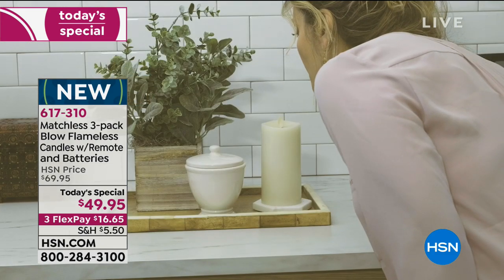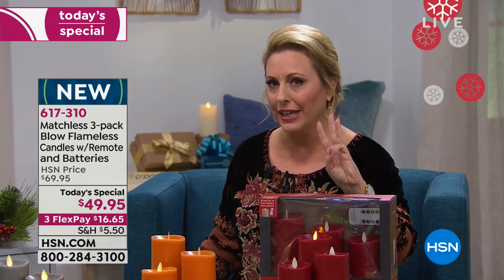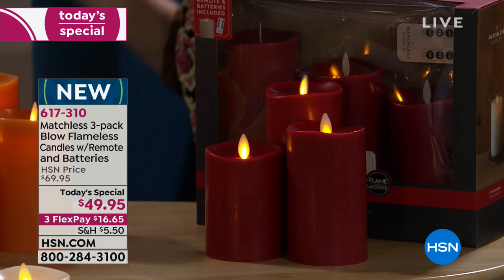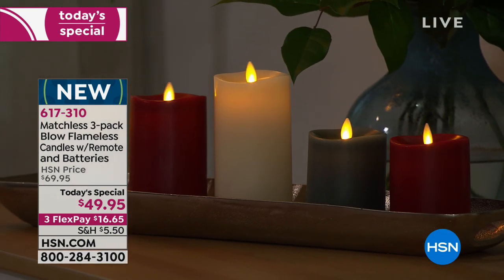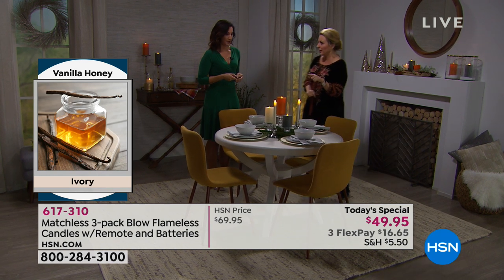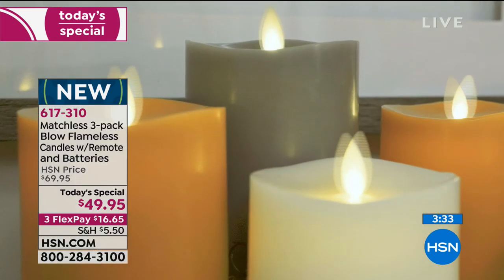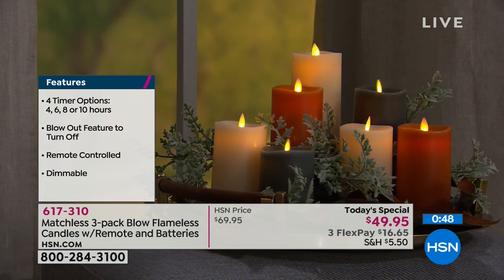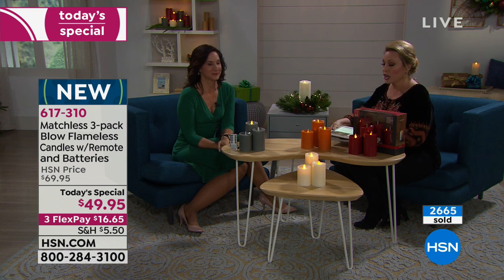Matchless 3pack BlowOut Flameless Candles with Remote an...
Matchless 3pack BlowOut Flameless Candles with Remote and Batteries
Amaze yourself, your family and friends with these moving flame LED candles. Made of real wax and technology that moves the...